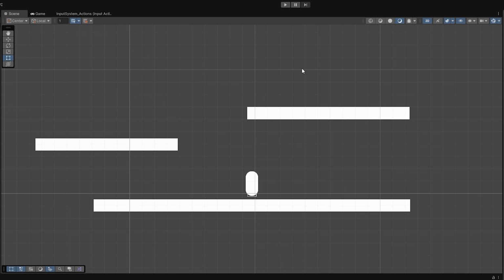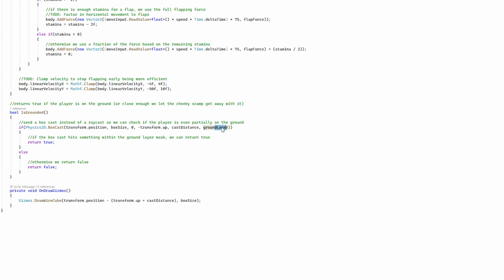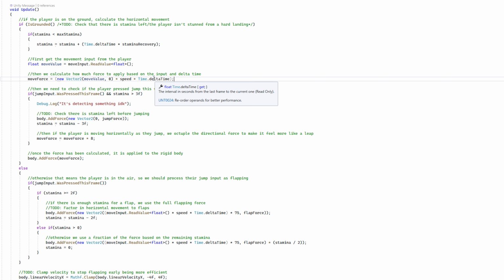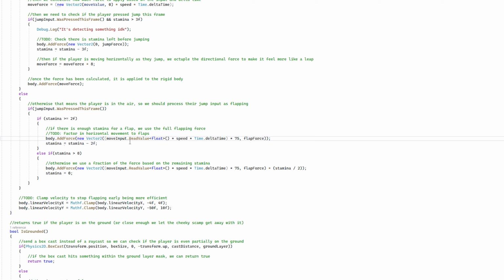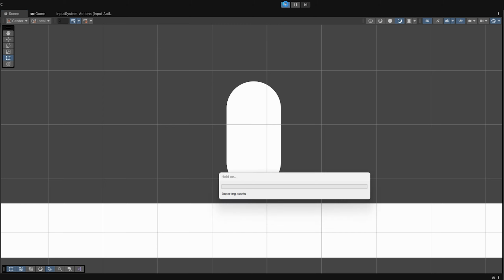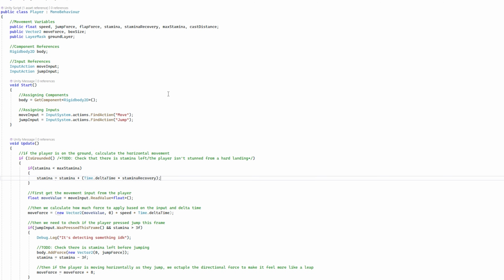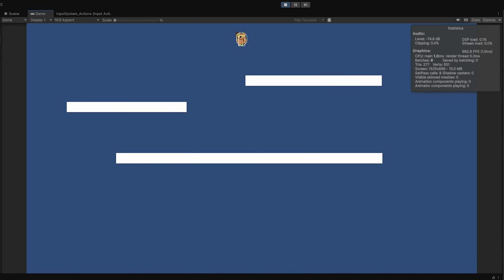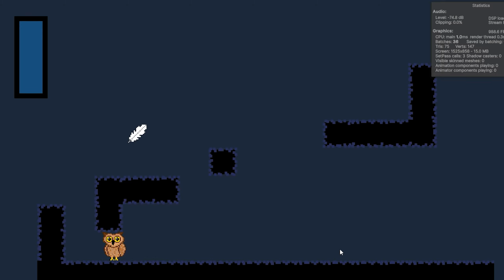My PC Died So I Made This Game In 12 Hours - Fly The Nest Devlog #1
RIP PC, WTF TBH. LMAO